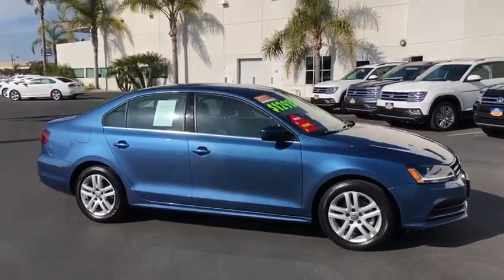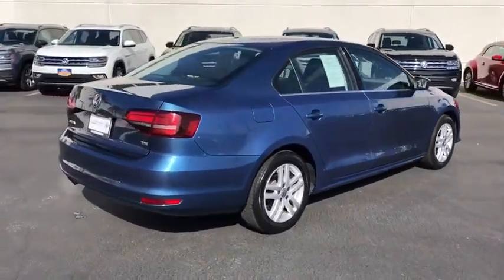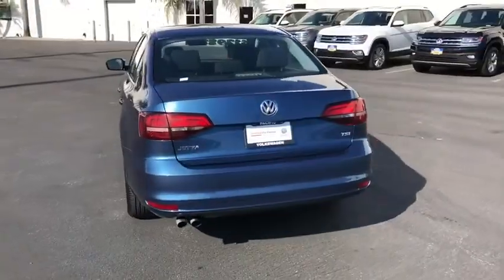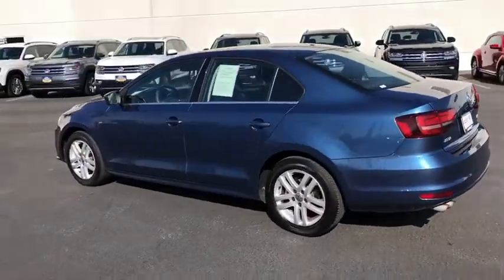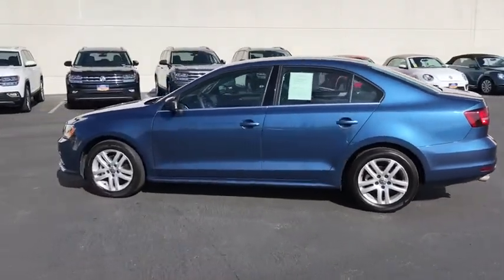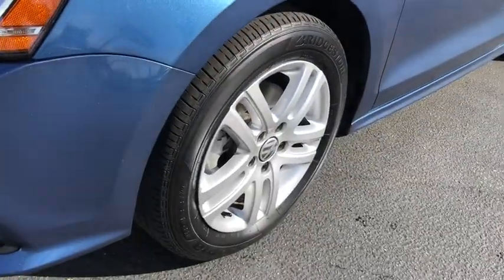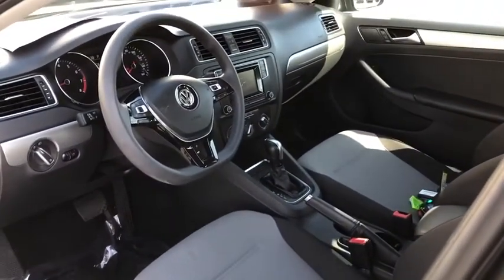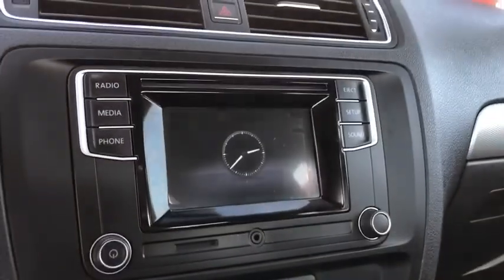2017 Volkswagen Jetta Hawthorne CA VLR20683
Used 2017 Volkswagen Jetta available in Hawthorne, California at Pacific VW.
2017 Volkswagen Jetta 1.4T S - Stock#: VLR20683 - VIN#: 3VW2B7AJ0HM250024

Pacific Volkswagen
14900 Hindry Ave

Certified. CARFAX One-Owner. Clean CARFAX. 1.4T S FWD 6-Speed Automatic with Tiptronic 1.4L TSIbrbr28/38 City/Highway MPGbrPacific Volkswagen is one of only a handful of dealerships to receive the J.D. Power Dealer of Excellence Award. In addition and a Pacific Volkswagen exclusive your first service (90 day) is on us. Our Certified and PreLoved vehicles are serviced by VW trained and Certified Technicians. No surprises! We do not keep smoked in cars. We encourage you to come in and compare the condition of our cars with other VW dealers. Take advantage of the price and stay for the outstanding customer experience.brAwards:br  * 2017 IIHS Top Safety Pick+   * 2017 KBB.com 10 Coolest New Cars Under $18000   * 2017 KBB.com 10 Best Used Compact Cars Under $15000brbrThank you for visiting Pacific Volkswagen. We look forward to meeting you soon. We are centrally located and easy to find. Just look for the two giant VW Beetle signs off the 405 FWY in the South Bay at the Rosecrans exit.